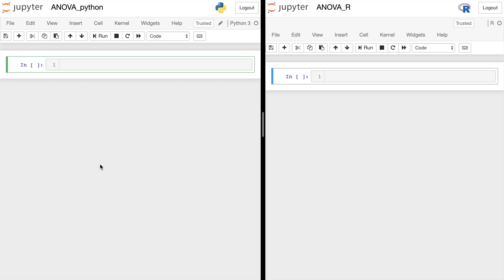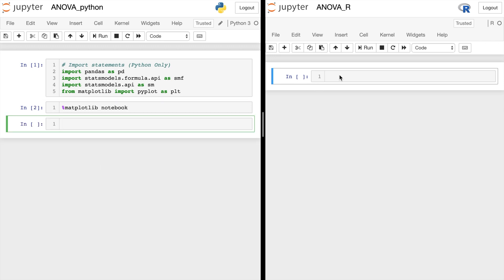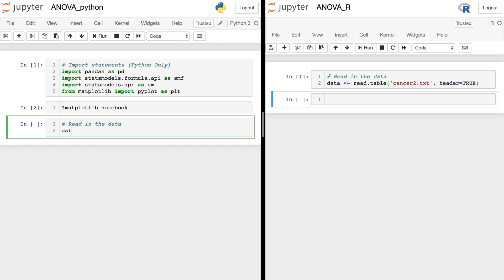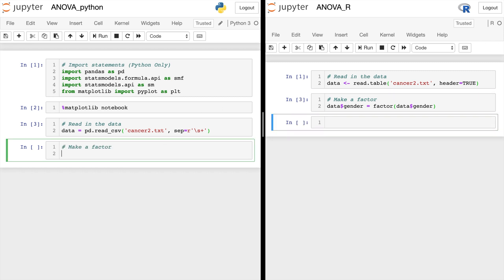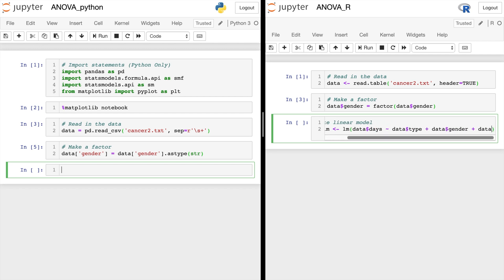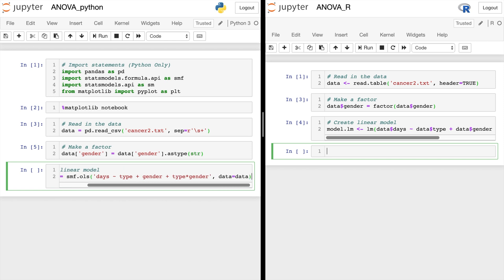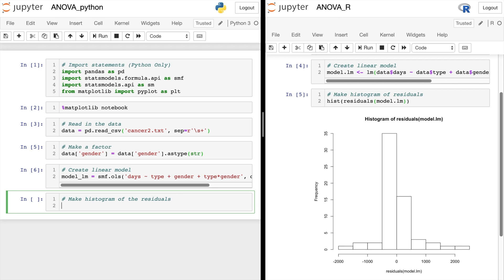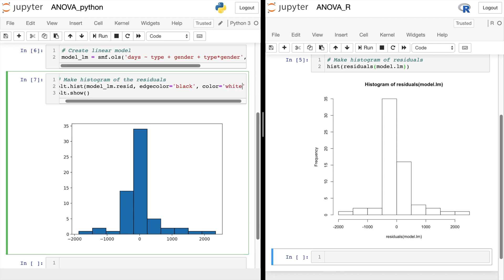R vs Python ANOVA Histogram of Residuals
^Downloadable code & more! ANOVA histogram of residuals (Analysis of Variance)

We will be using fake  cancer data with survival days as a response variable and gender and cancer type as factors we will also include the interaction of gender and type so sit back and relax while we learn how to create histograms of residuals in python and R

To do this we’re going to have to import a few things so this is for python only so first let’s import and will import stats models dot formula API as smf and will import stats model dot api and will go ahead and import pipeline as well let’s go ahead and make this notebook need to start by reading in the data in the data data is a table and will start typing the file tab over and will do header equals true and let’s go ahead and see what that looks like a header came out on top right here and the data looks good

Let’s go ahead and read in the data for used eight equals pd.read_csv and we’re going to have over that name as well and if I come at separate this with the regular expression by space and let’s see what that looks like it’s a python automatically weeks in the header right here at next going back to our let’s go and make a factor so to make sure the gender is indeed categorical forget to turn it into a factor but it’s a factor of data gender edit by but will do something very similar let’s make this a factor as well of gender gender as type stream and that should do the same thing now we’re going to create a linear model over here and are so

What is data of days till death of type plus the data of gender and will also include the interaction of time and gender excellent over here in Paighten but in the same thing let’s create earlier model so tomorrow_LM is equal to SMF the LOL is it last what is data of days till death of type plus the data of gender and will also include the interaction of time and gender

Excellent over here in python but in the same thing let’s create earlier model model_LM is equal to a seven after iOS and a big string will type the color names of days ‘til that type plus gender plus the interaction of tank and gender specified date a close date her feet at the ending

I’ll write back to  going to make his grandmother residuals test of residuals of model.LM give us a title and everything at the farm for this black and white now going back to python make a histogram of the residuals here so if you plt darkest model_lm.resume and I’m gonna go ahead and put an edge color she can see it better and feel T.show in there it is in python you can do histograms of residuals for the analysis of variance test and don’t forget to hit subscribe